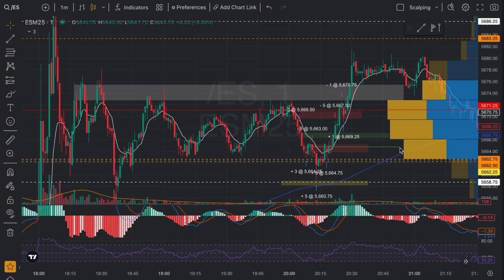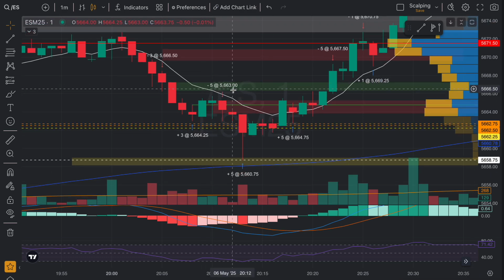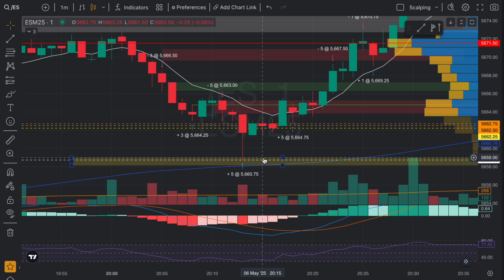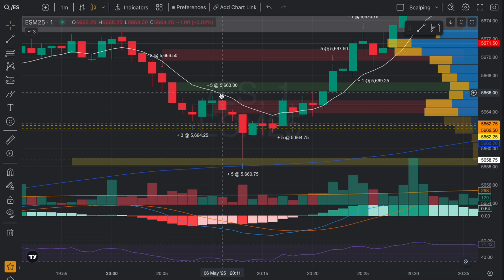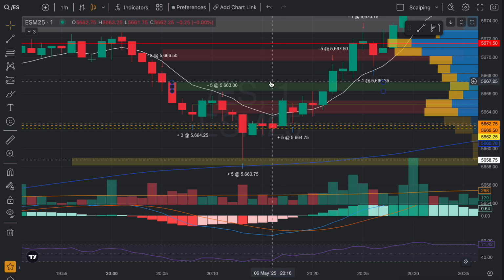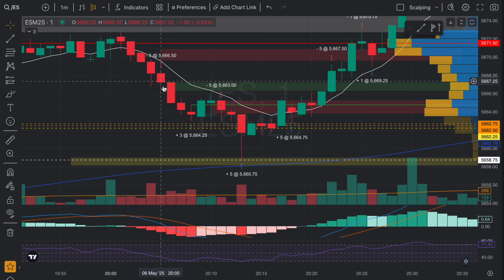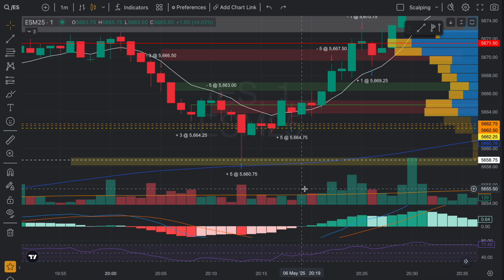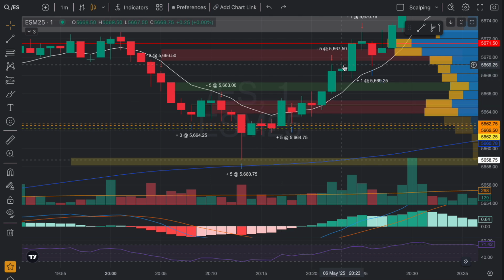May 6 - ES Short - Asian Session - Trade Breakdown - Iron Trading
🔍Trade Outcome Summary🔍
Direction: Short
Entry: 5663.00
Exit: 5660.75
Contracts: 5
Profit: +9 ticks per contract
Exit Type: Manual flatten before target

📌What Was the Criteria for Entry📌
- Price had rejected from a prior balance area and formed a clear LH (lower high) below supply
- Price broke below micro structure support near 5664–5663 with impulse
- Volume profile showed low liquidity ahead below 5662.75, with acceptance possible if pushed through

🟢What Was the Setup🟢
- Type: Liquidity sweep + VWAP fade rejection
- Trigger: Rejection from HVN shelf with micro breakdown candle
- Confluence: Momentum divergence + MACD bearish crossover, RSI below 50, delta shift to sellers

🟢Why It Was a Good Entry🟢
- Entered immediately after a failed reclaim of 5666.50 supply and LH confirmation
- Clear downtrend established on 1-min
- Positioned at the edge of value area—excellent RR with low volume gap below

What Were the Primary Confluences That Confirmed the Trade Entry and Exit
🚨Entry Confluences🚨
- Rejection from value area high and aggressive selling into VWAP
- MACD and histogram confirming downside momentum
- Time-of-day aligned with Asia session volatility burst

🚨Exit Confluences🚨
- Price wicked into buy zone just above 5658.75–5658.00, then stalled
- Buyer absorption seen on DOM + tape near 5660.75
- Decision to exit early due to hesitation in price movement and risk of bounce

💰Why It Was a Successful Trade💰
- Aligned with price structure and short-term momentum
- Took profit before reversal—preserved gains with disciplined flatten
- Trade followed a clean plan with controlled risk and clear invalidation